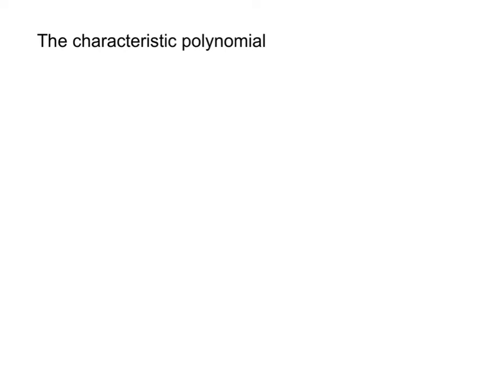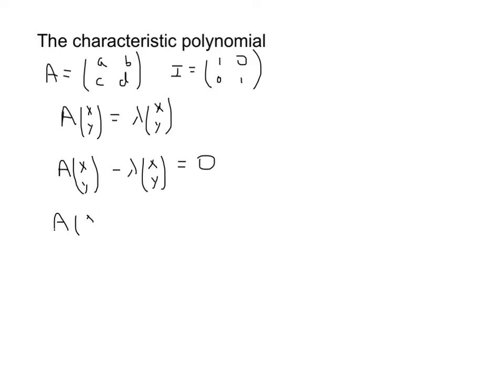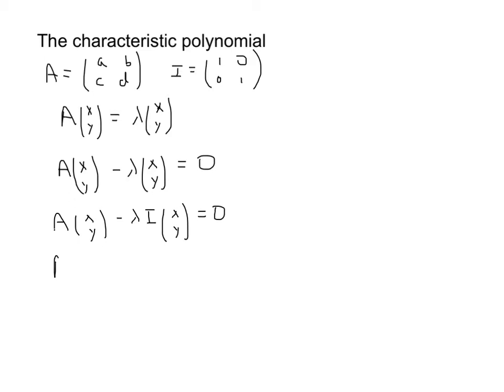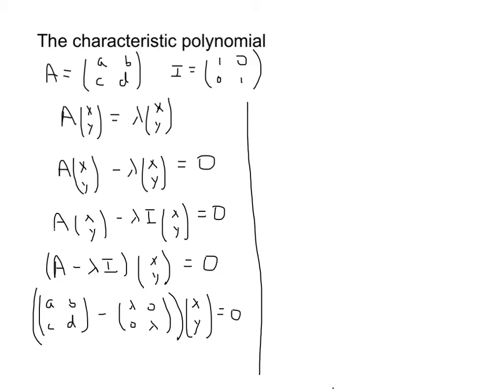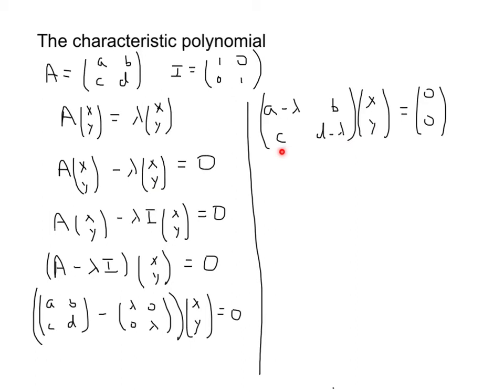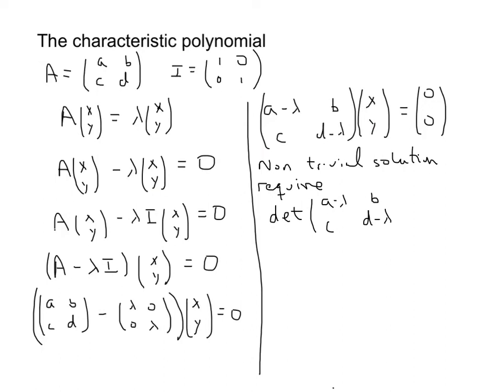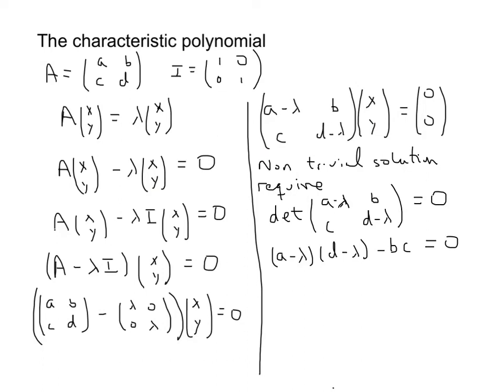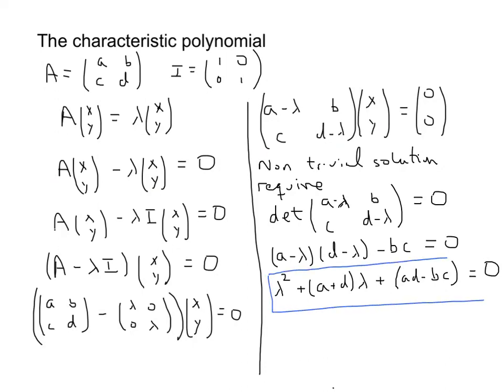Eigenvectors & eigenvalues part 4